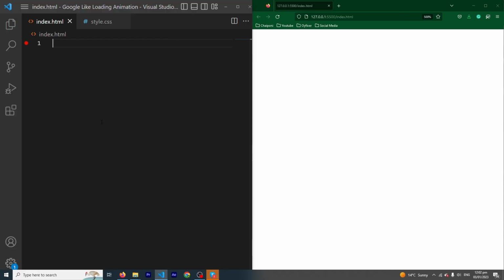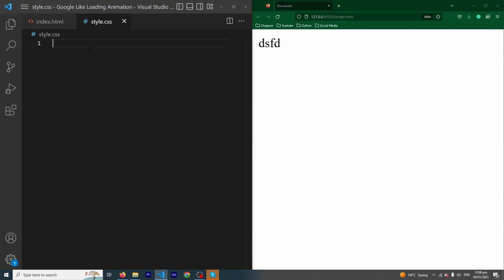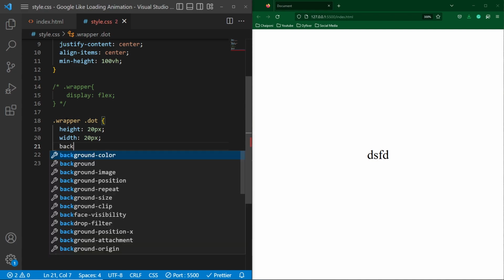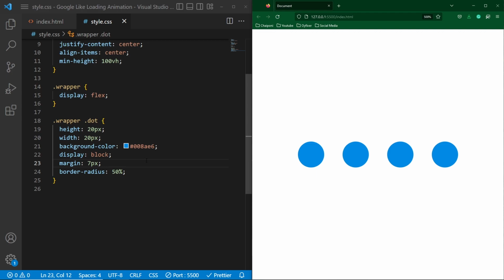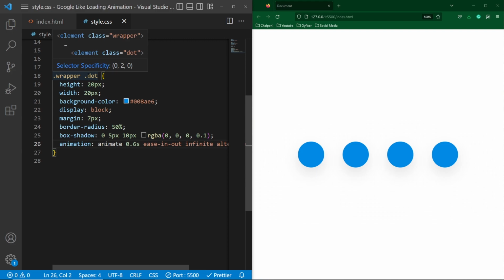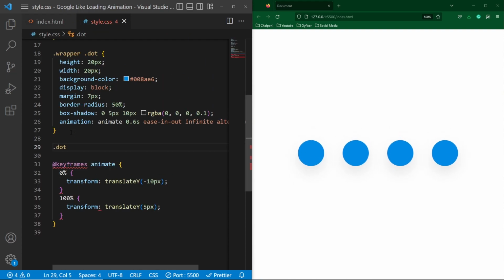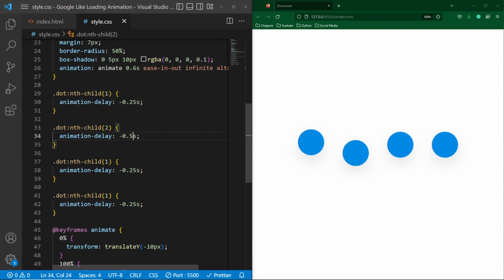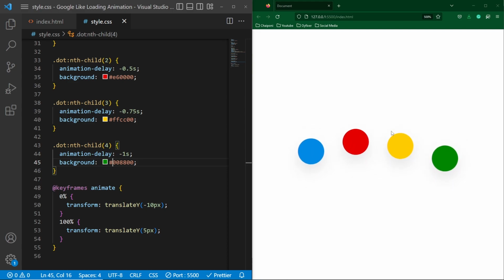Google Like Loader using HTML & CSS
Hey, In this video I will show you how to make Google Like Loader using HTML and CSS